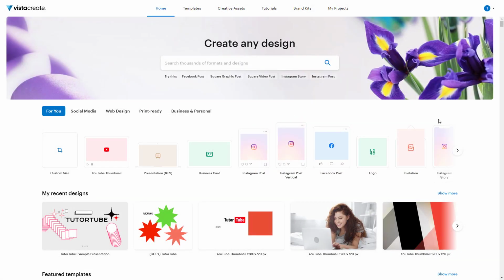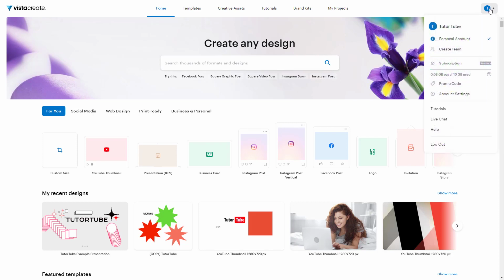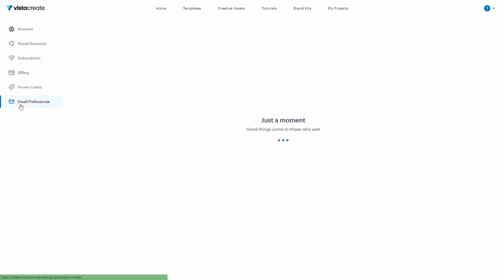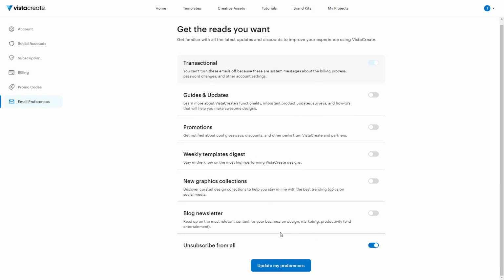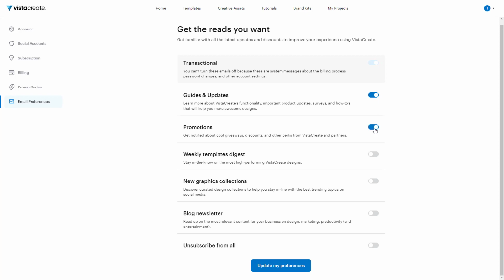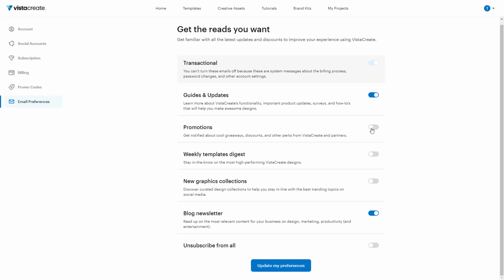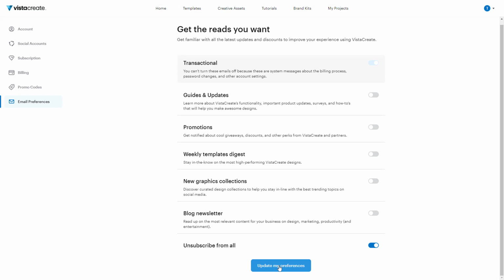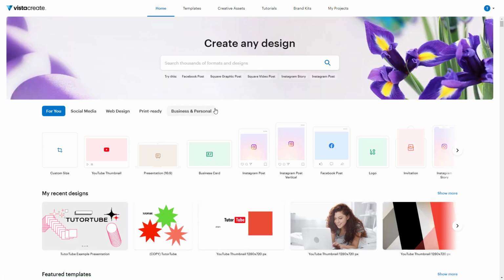VistaCreate Tutorial - Lesson 55 - Email Preferences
In this tutorial, we will be discussing about Email Preferences in VistaCreate